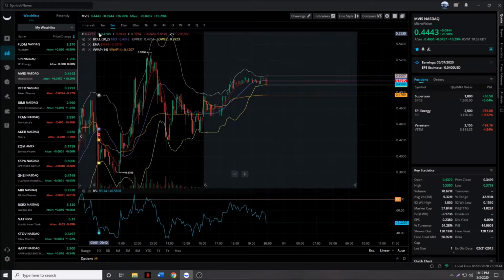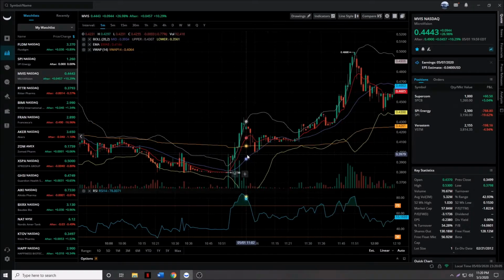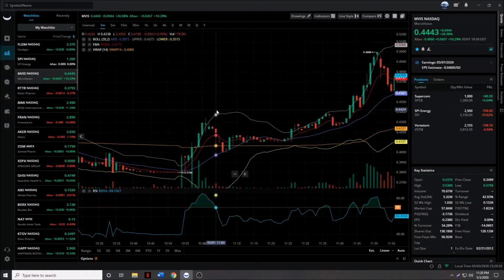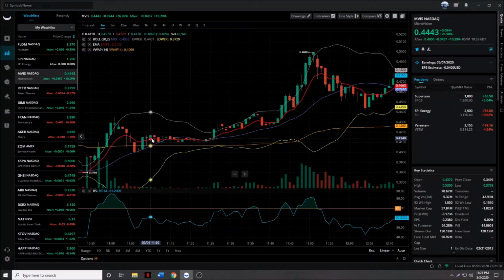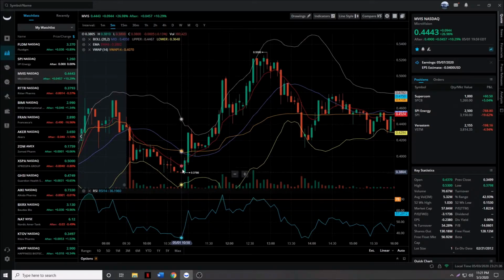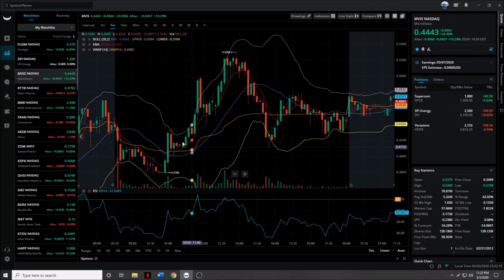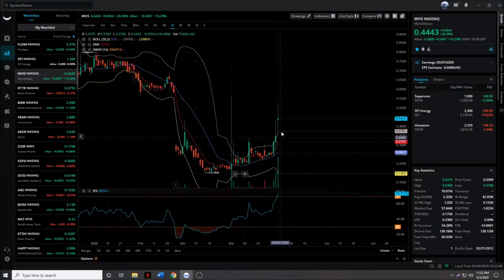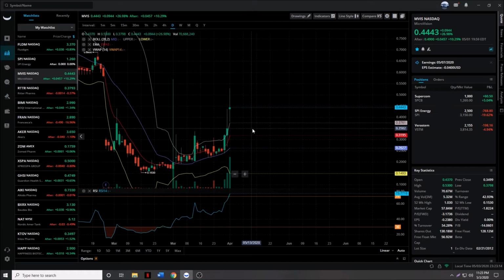Time Frames in Trading - Which ones should you use?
In this video, I explain the time frames I mainly use.If you would like to join our private discord, there is going to be a link for that here! We offer live alerts with selling targets, an amazing community of traders, an options room, a swing and long term room, and a live AI market scanner available for everyone who joins! mcintosh-trading.com